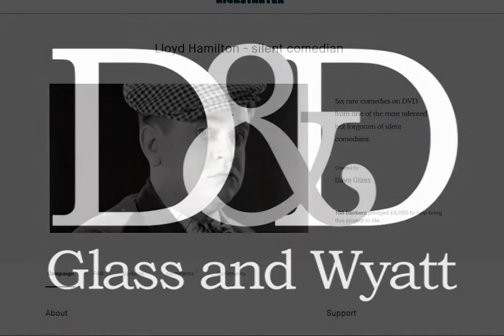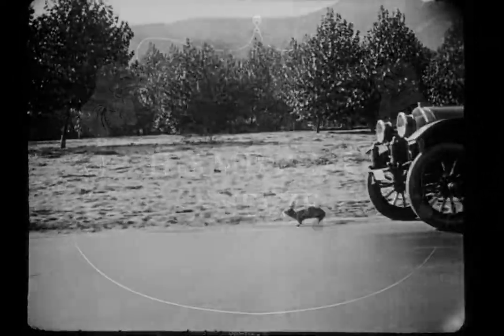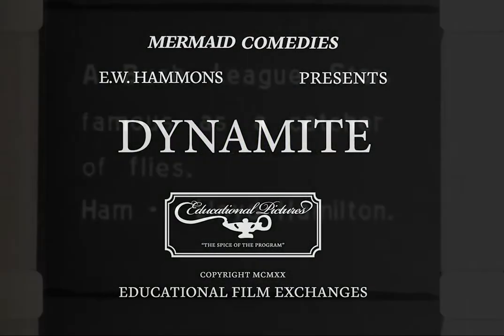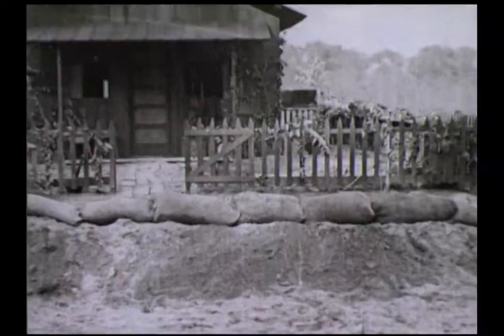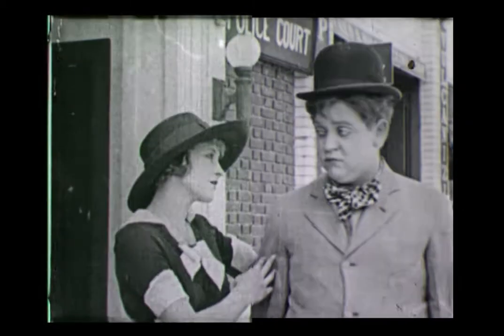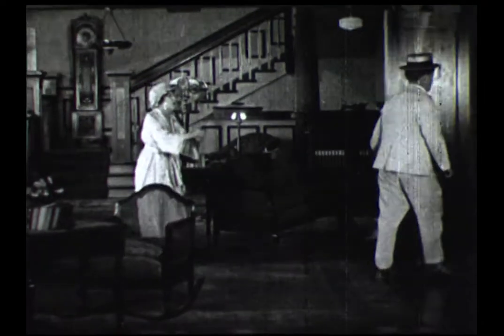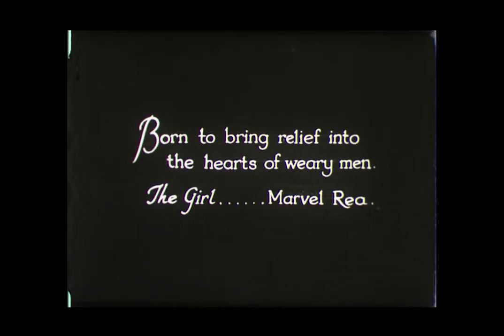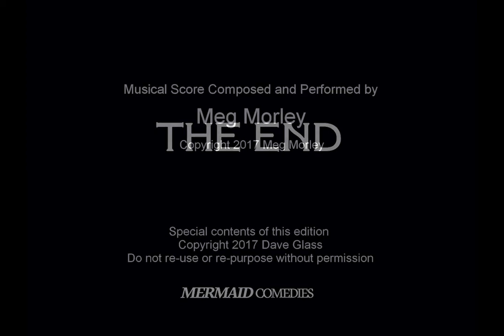Lloyd Hamilton Kickstarter DVD - The Story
UPDATE 2021-06 The DVD is now available to buy through the usual outlets (Amazon, Deep Discount, TCM etc).
The original intention was to include on the Lloyd Hamilton DVD, a short "extra" about the restoration and reconstruction work.
Time was the enemy & we needed to meet the deadline, so it was felt that the inclusion of the "extra" was no longer a priority.
However, the dust has now settled somewhat.
So for those that backed the project (and for those that are just interested in this sort of thing!)...